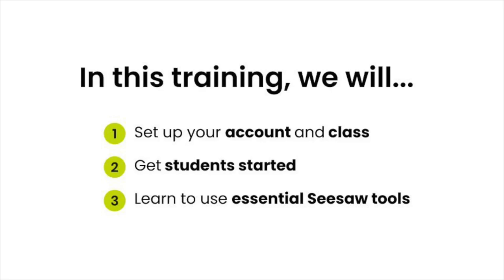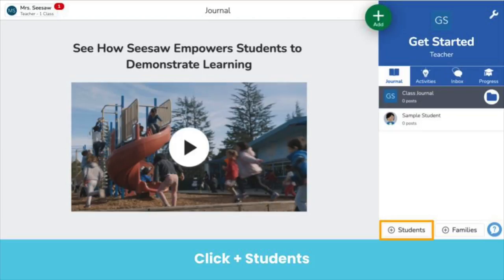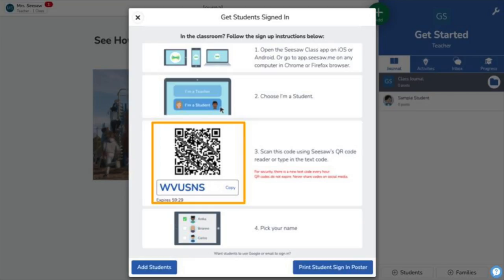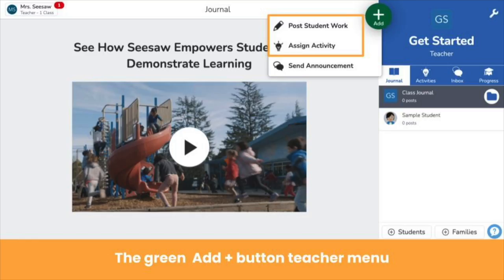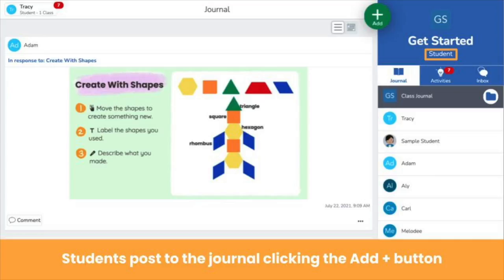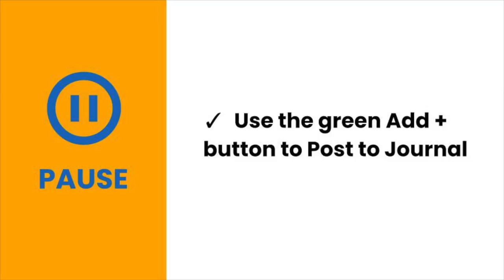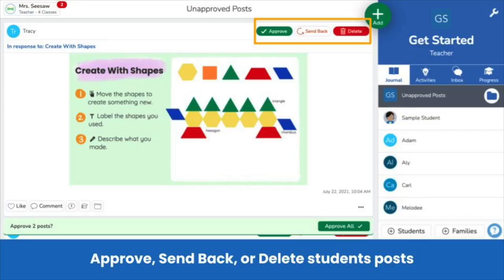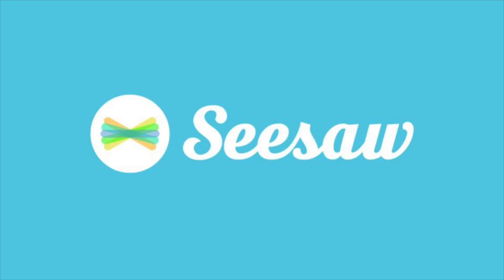Quick Start for Free and Seesaw Plus Teachers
Get up and running on Seesaw! This training is for Free Seesaw and Seesaw Plus teachers.

1) Set up an account and Class (0:22)
2) Add Students (1:10)
3) Use the green + Add button (2:52)
4) Learn the Seesaw Activities basics (4:47)
5) Understand the Seesaw workflow (6:01)

Including this What is Seesaw? Introduction for Students video

We'd love to see you again!